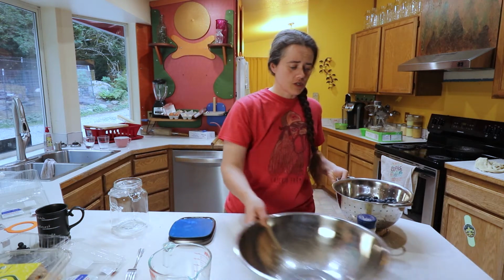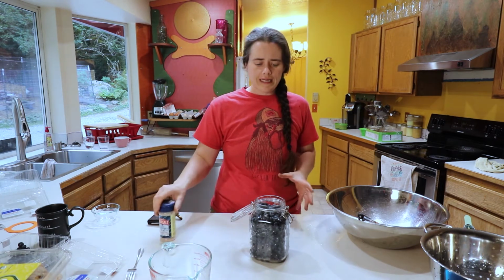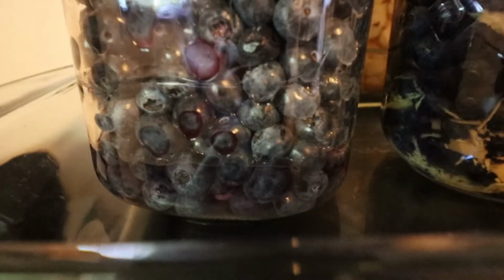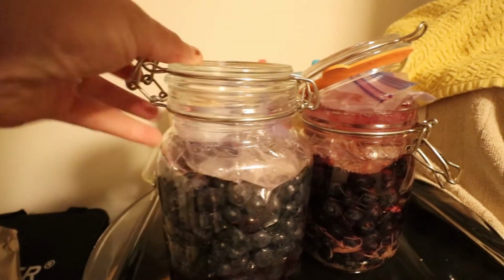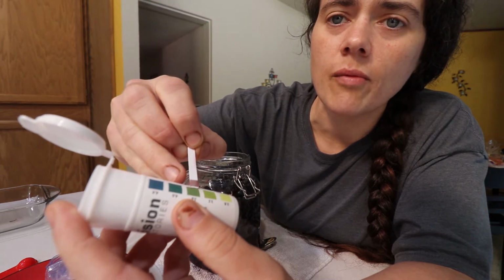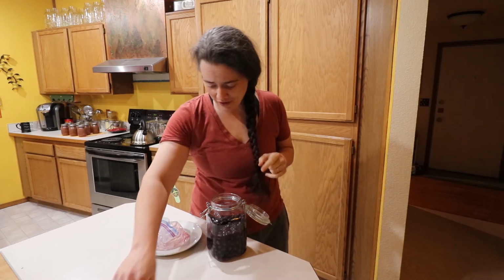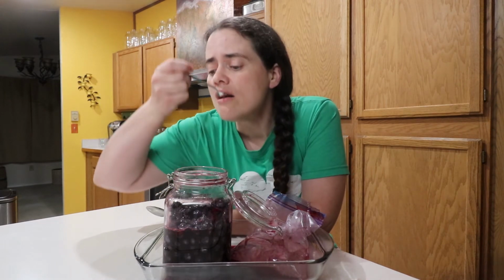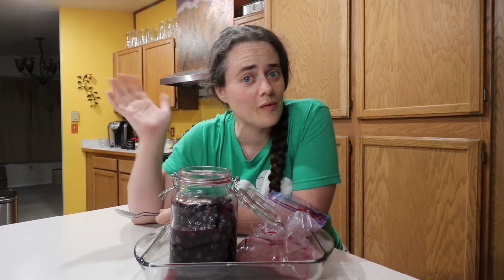Fermenting Blueberries - Complete With Taste Tests and Troubleshooting!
It's blueberry season and its time to make some tasty ferments! Today we are doing the most basic and simple fermented blueberry recipe from The Noma Guide To Fermentation by René Redzepi and David Zilber.

Noma Guide To Fermentation

Check out my favorite gardening supply company Bootstrap Farmer for the most durable and high quality equipment around

If you would like to reach us you can:
- or -
Send snail mail to: